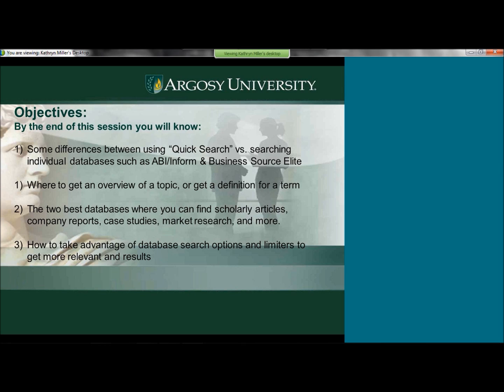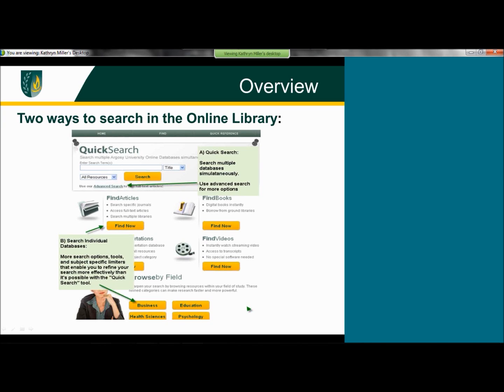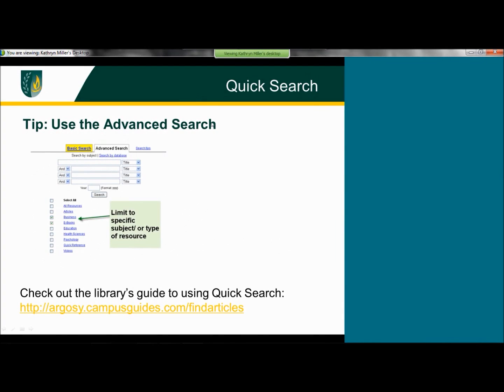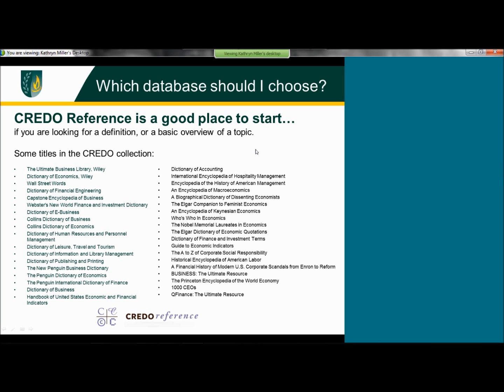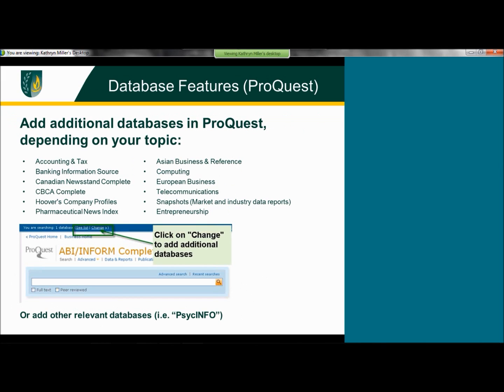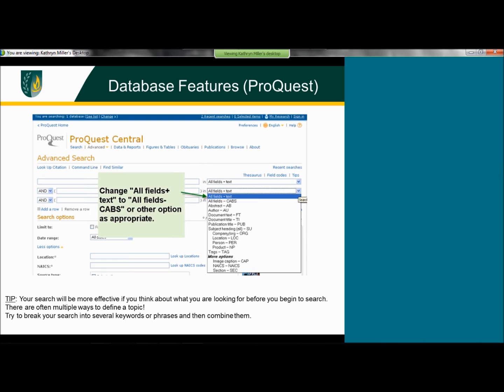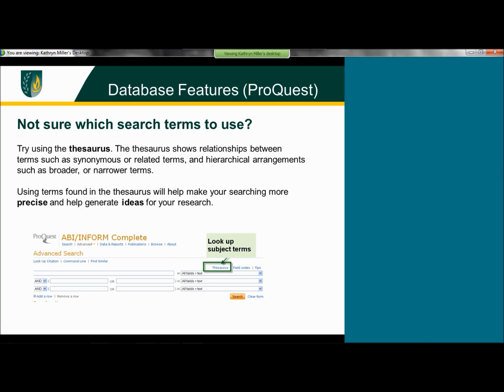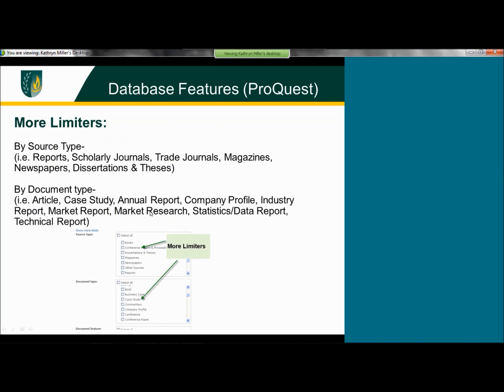Webinar Sample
This is the beginning of last weeks webinar